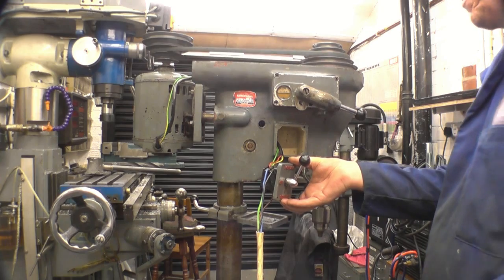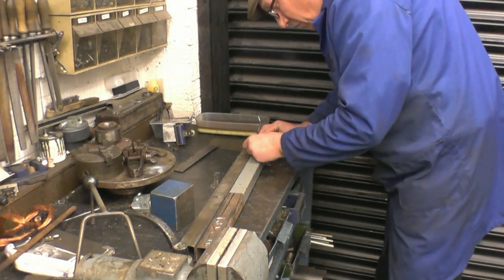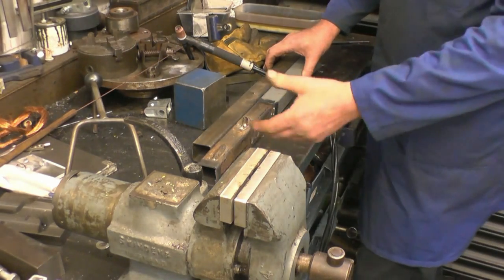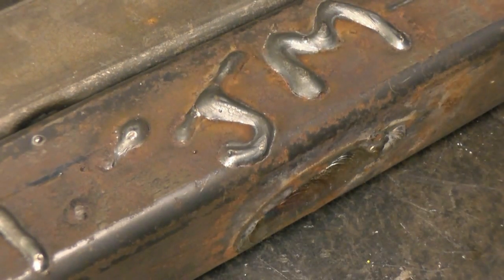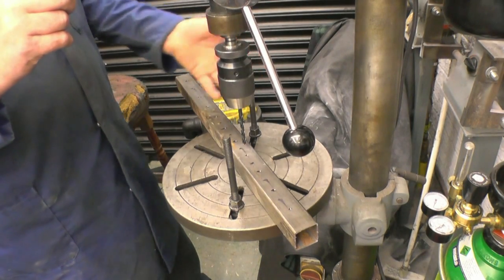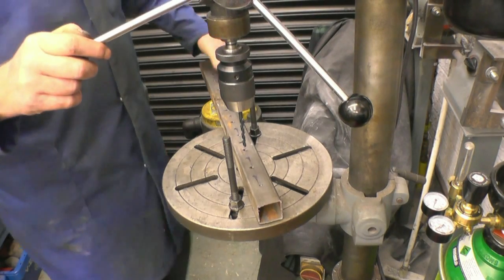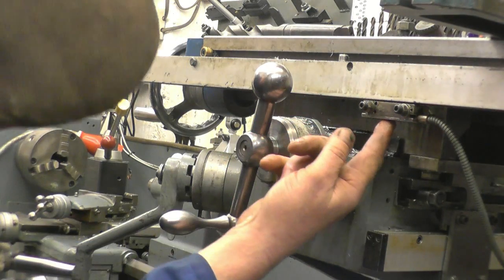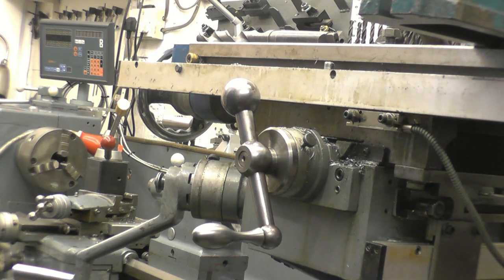SNNC 106 P2 Taper drill stand / Mill dro mounts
Description
Is the drill alive
Mill DRO mountings
Morse taper drill stand